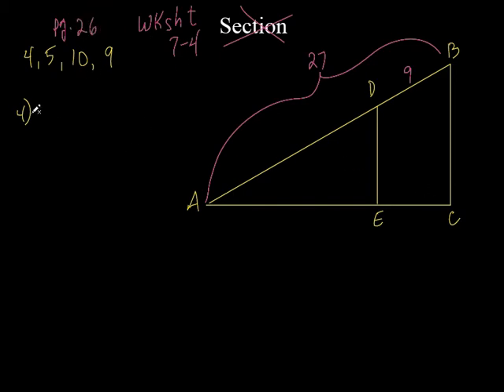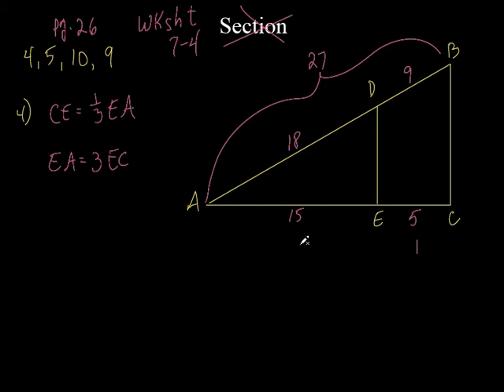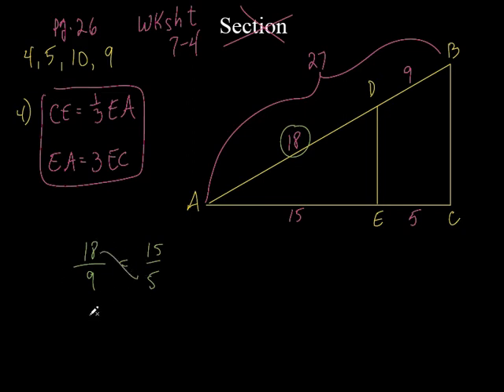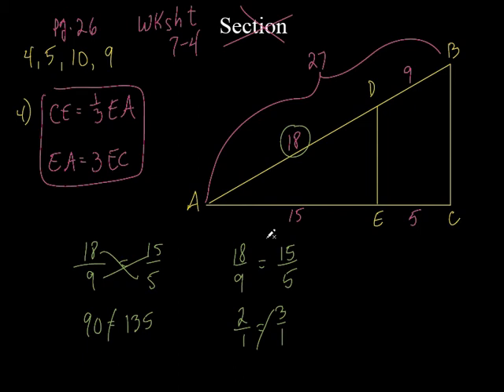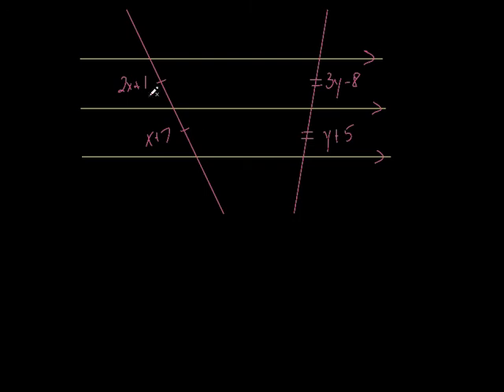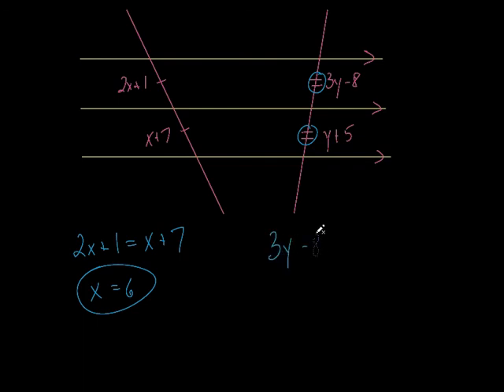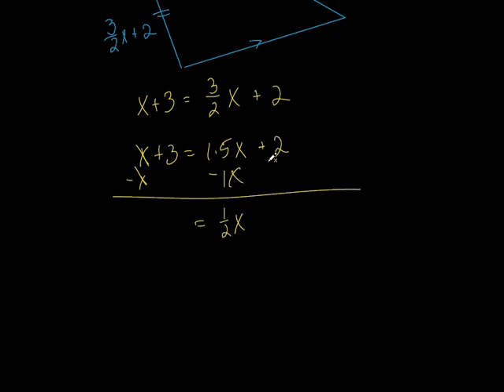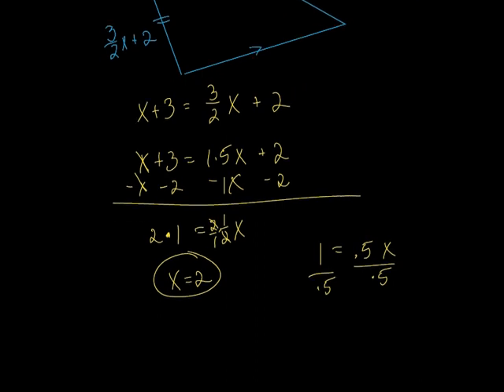6 Sec 7 4 Worksheet Review